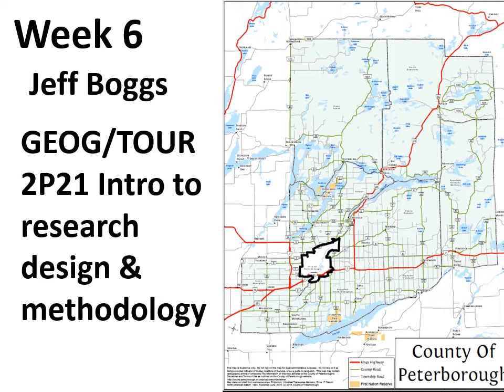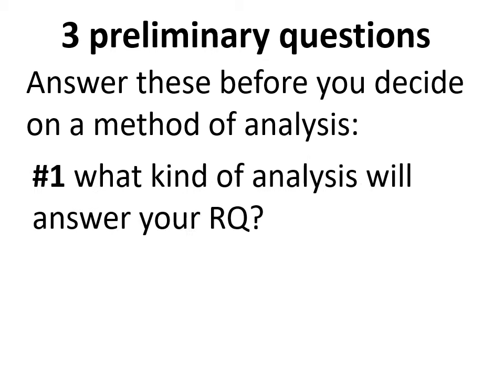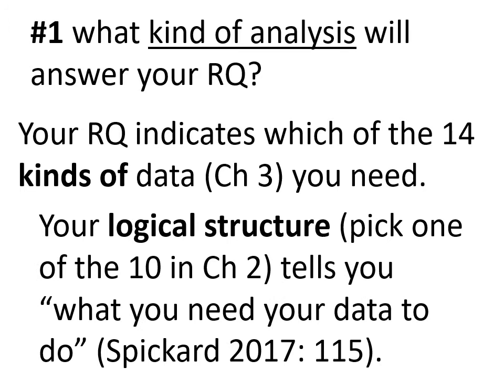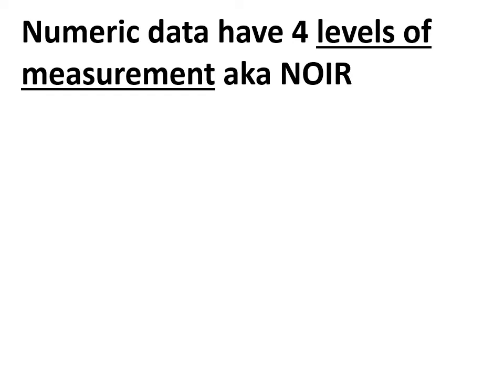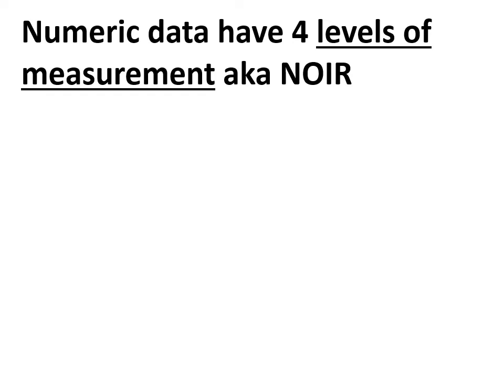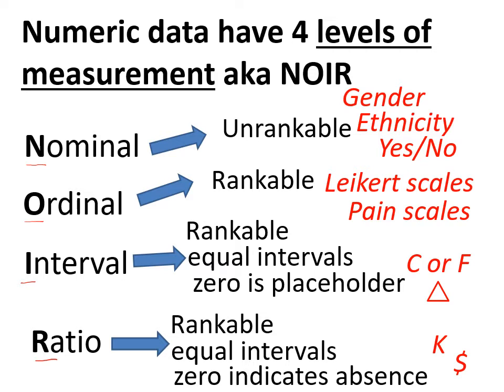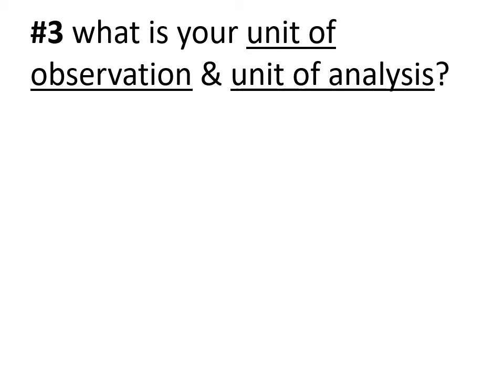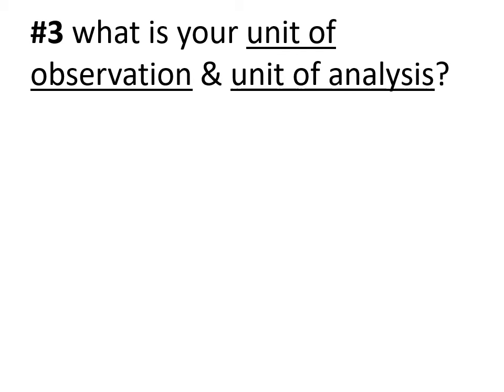2P21 Week 6 Lecture (Part 1)